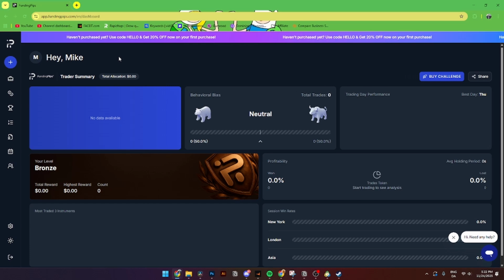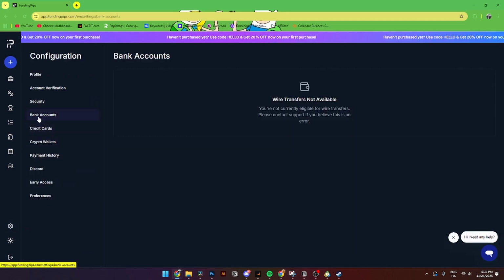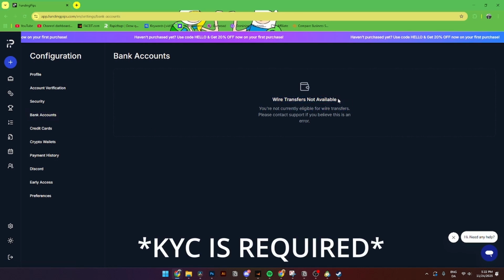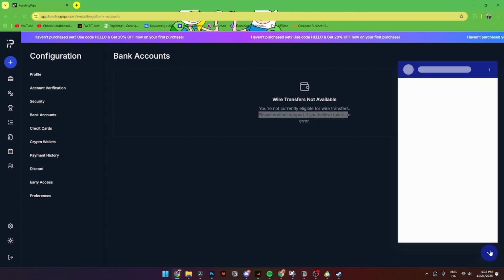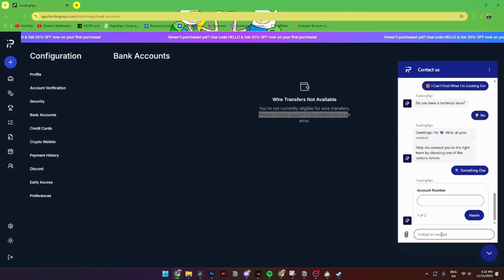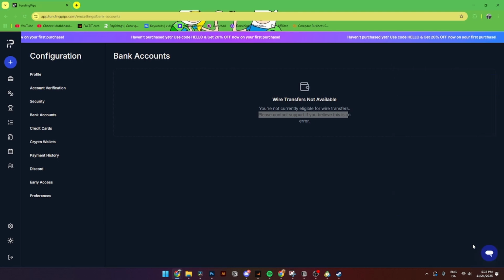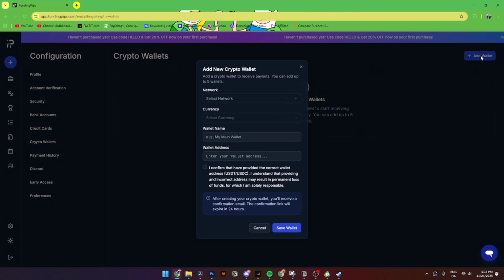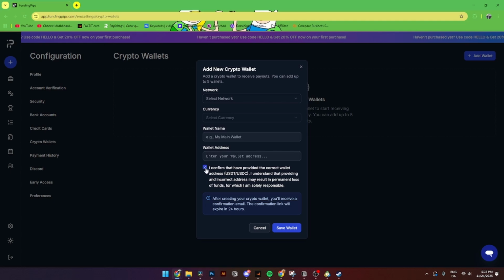How To Add Bank Account in Funding Pips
In this video I will show you step by step how to add bank account in Funding Pips and how to add crypto wallet in Funding Pips. This guide was made so even beginners can learn how to add bank details inside of Funding Pips.

Funding Pips identifies skilled traders based on quality, consistency, and adherence to risk management rules. The evaluation process includes set profit targets, strict drawdown limits, and a unique consistency rule to ensure disciplined and sustainable trading.

0:00 - How To Add Bank Account in Funding Pips.
0:49 - How to add crypto wallet in Funding Pips.